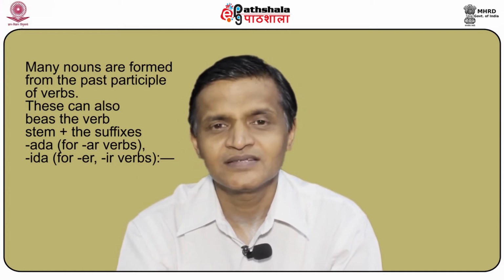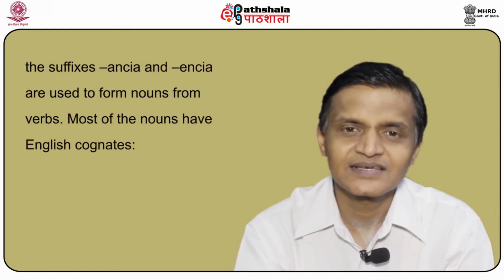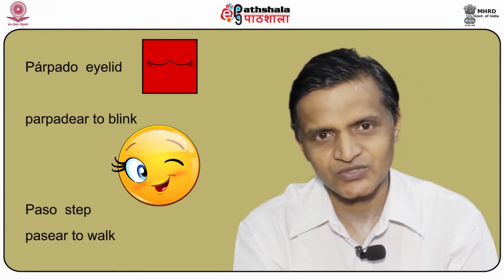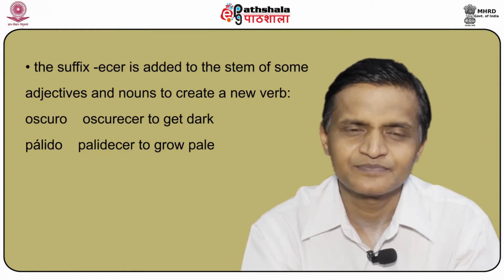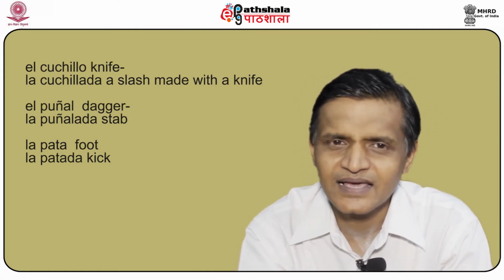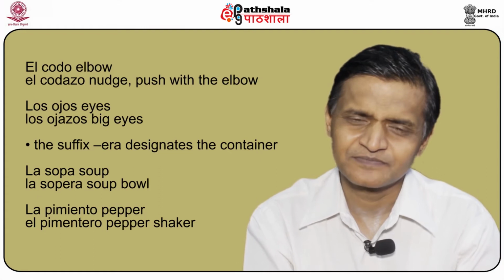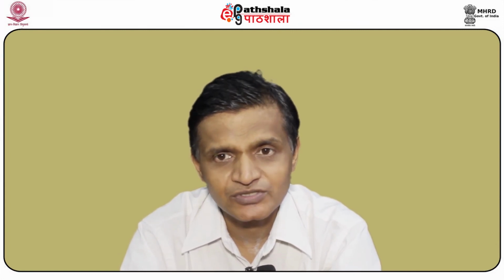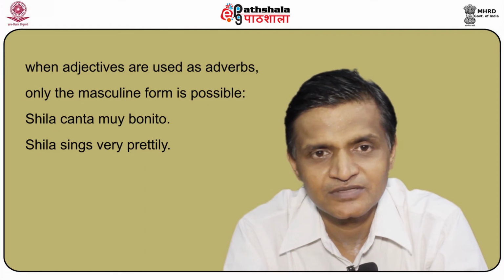Practical Spensh-IV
Paper:Intermediate Grammer : Gramática española - Nivel intermedio
Module: Practical  Spensh-IV